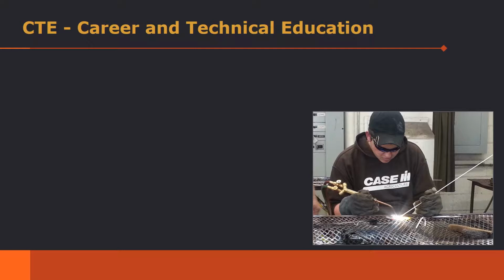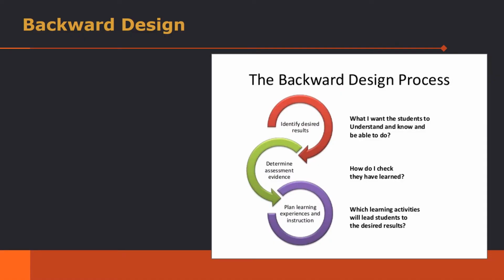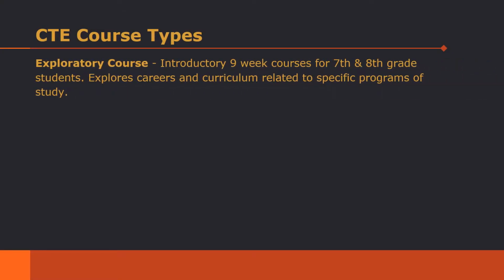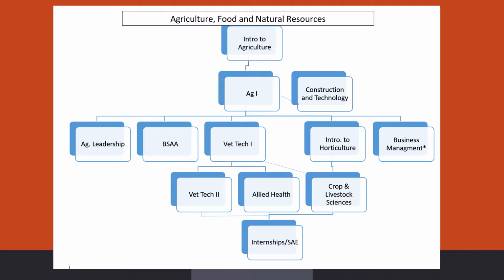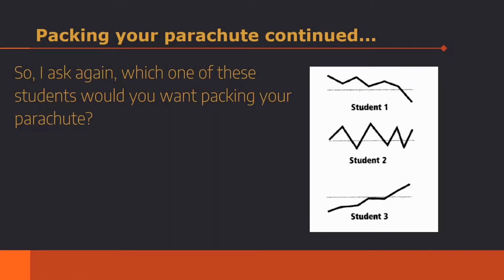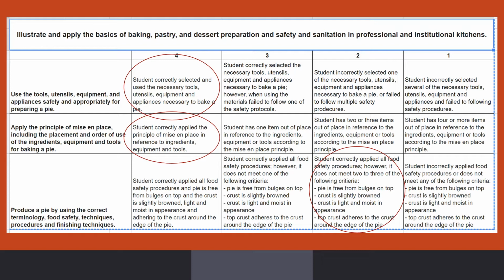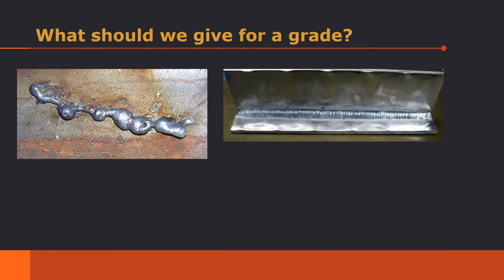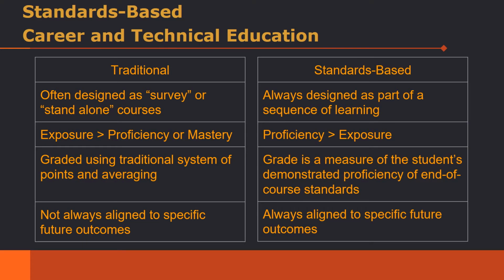Preparing Students for the 21st Century Workforce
Preparing Students for the 21st Century Workforce presentation from Eastland's State of the Schools event on November 9th, 2017.